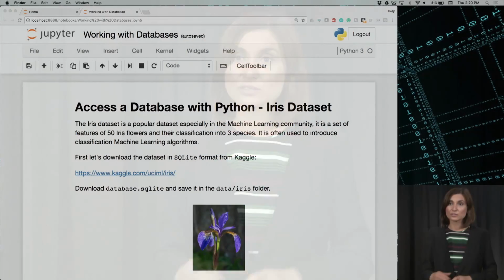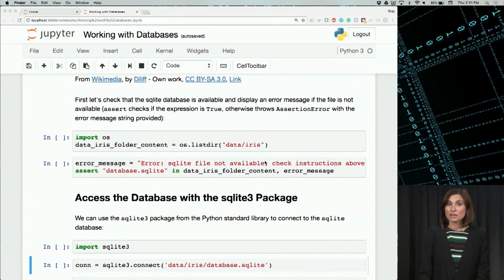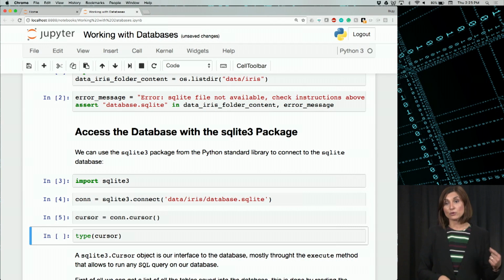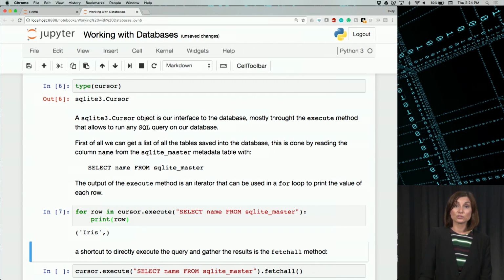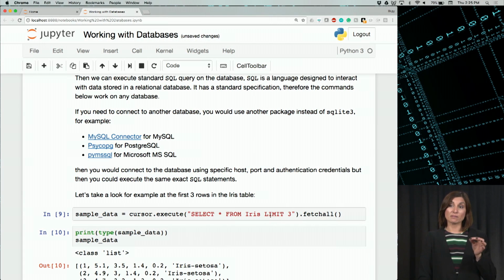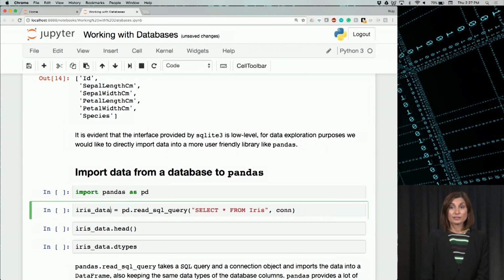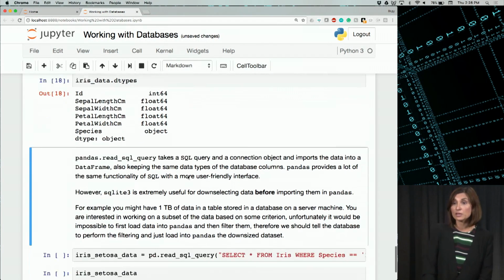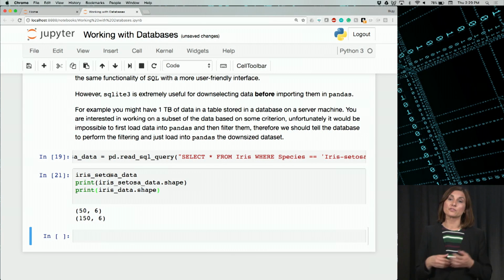UCSDSE202017-V012400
Data_Science_2017_W8_L1_V1_livecode_1.mp4